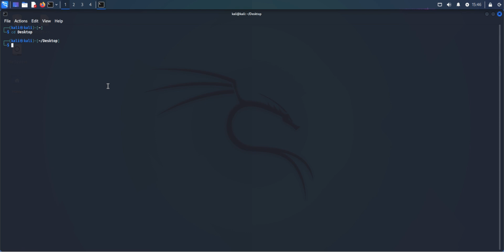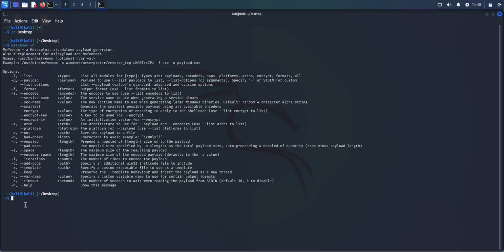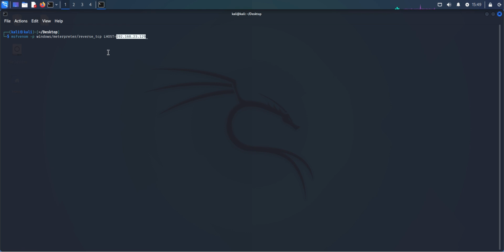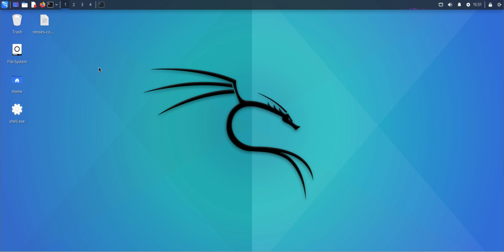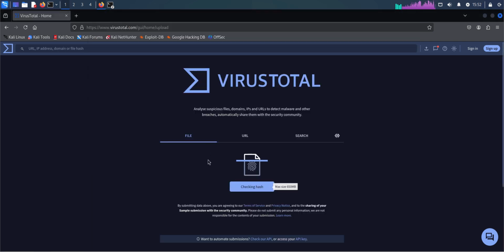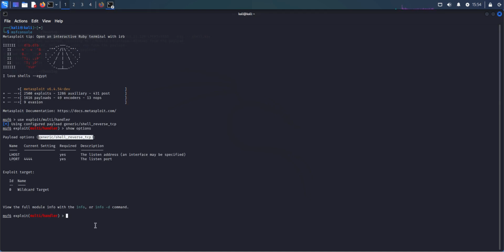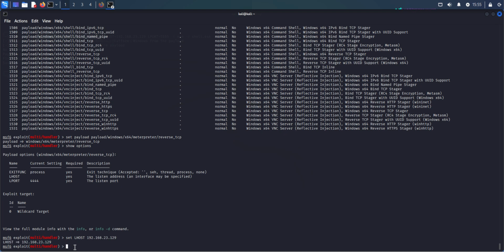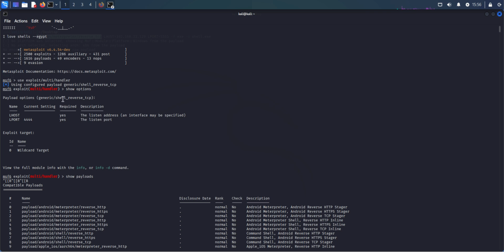msfvenom basic commands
In this video, I walk you through the basics of using MSFvenom, a powerful tool in the Metasploit Framework used for generating custom payloads. Learn how to craft a simple reverse shell payload using just a few commands. Perfect for beginners starting in ethical hacking, penetration testing, or cybersecurity labs.

👉 Topics Covered:

Basic MSFvenom syntax

Creating a reverse TCP payload

Common options like LHOST, LPORT, and output formats